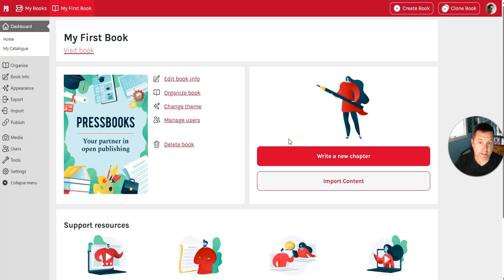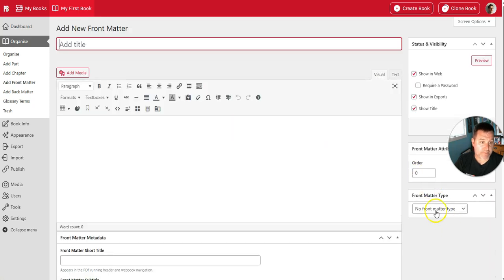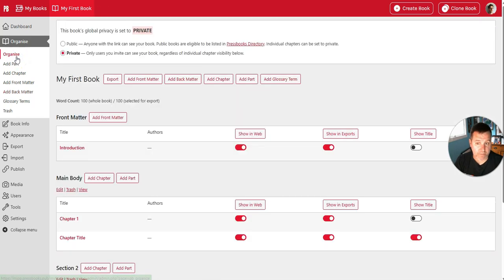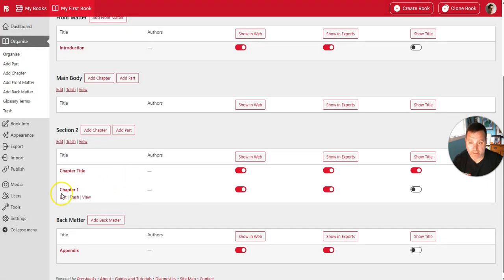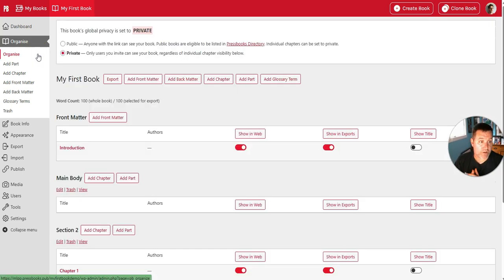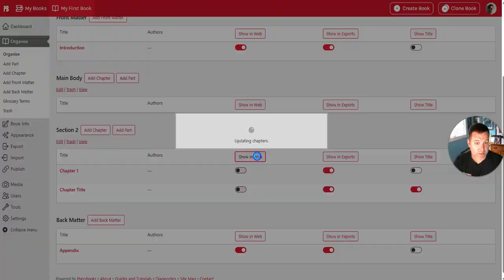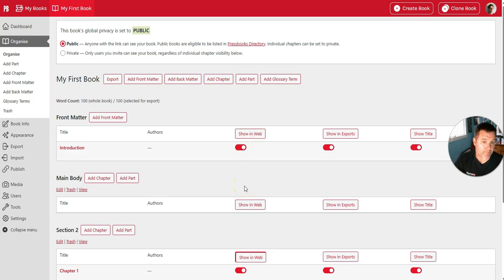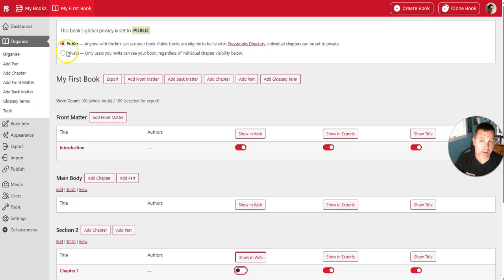Organize Content in Pressbooks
This video demonstates how to create and organize front matter, back matter, parts, and chapters in Pressbooks. It also demonstrates how you can toggle the book's global privacy status and choose which parts of your book are visible on the web and included in exports.